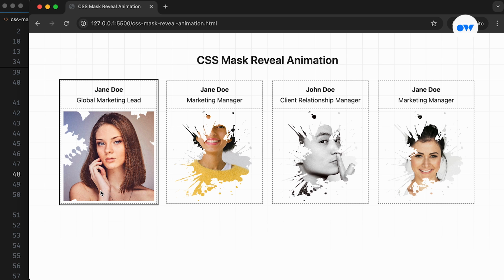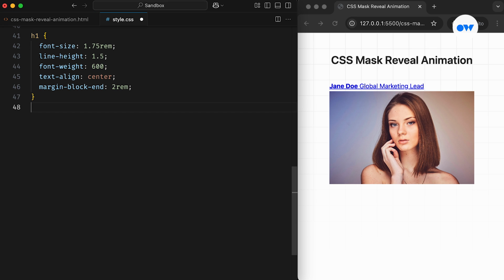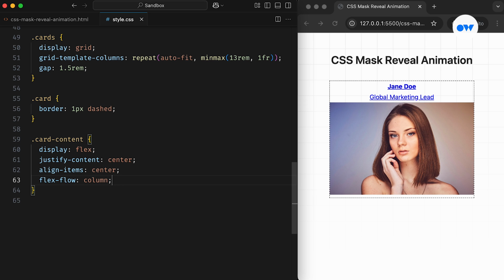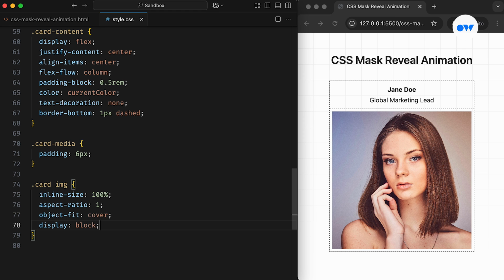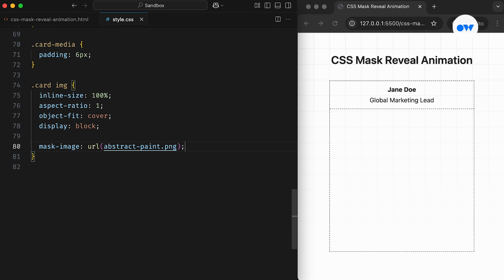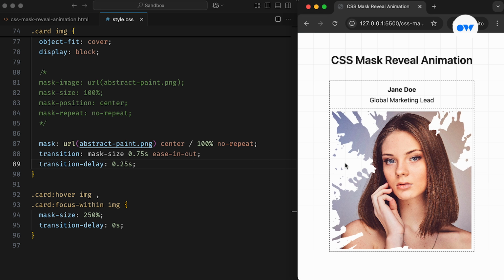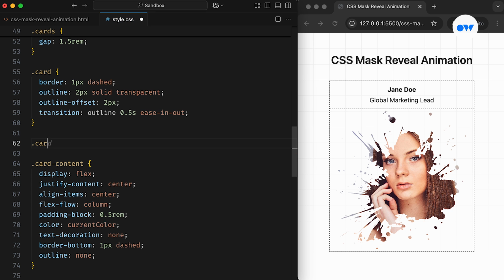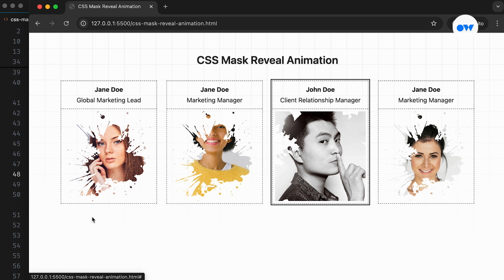How to animate CSS MASKS for stunning HOVER EFFECTS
Want to master CSS mask reveal hover effects that will make your website stand out? Let’s get started!

This CSS tutorial walks through creating stunning CSS mask reveal effects with smooth animations that will blow your users away! You’ll learn how to combine CSS masks with CSS transitions to craft interactive, engaging hover effects that will take your web design to the next level! 🚀

- How to create CSS mask reveal effect
- Step-by-step guide to animating CSS masks for sleek, interactive effects
- How to add smooth transitions and hover animations with CSS
- Tips for using CSS to create professional-level reveal effects

Ready to transform your website with these powerful CSS techniques? Drop your questions or ideas in the comments below, and let’s keep the conversation going!

Chapters
00:00 Intro
00:33 Card layout for mask reveal effects
03:53 Creating CSS mask hover effects
04:34 Making it compatible with the keyboard interactions